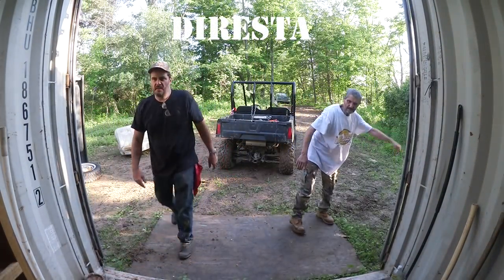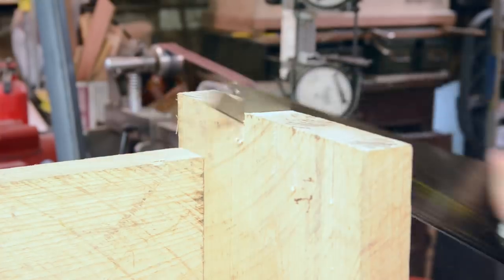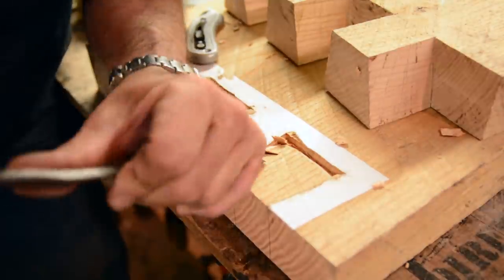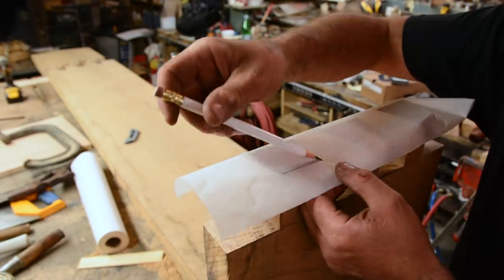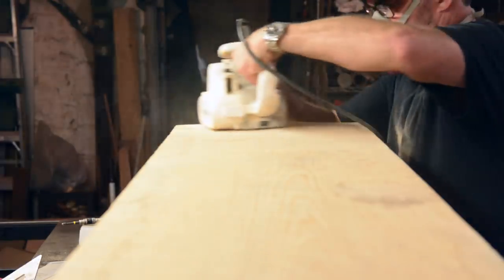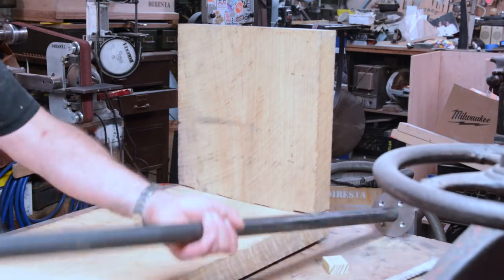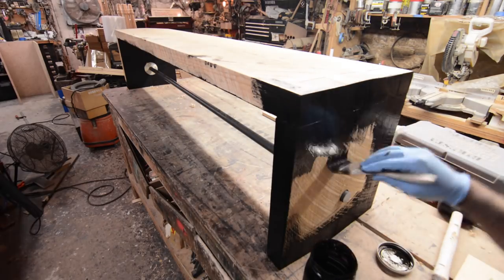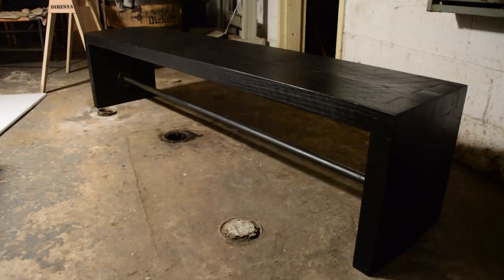✔ DiResta's Cut: Dovetail Bench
This is the first episode of my series on the core77 channel. This episode first appeared on their channel July 15'. Never before on this channel!!!  I will navigate all content to this channel over time!